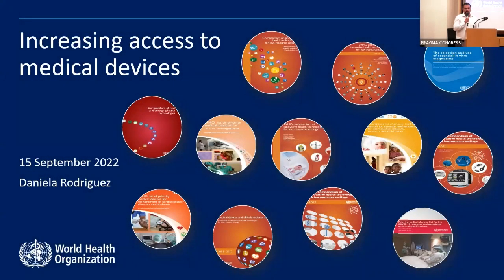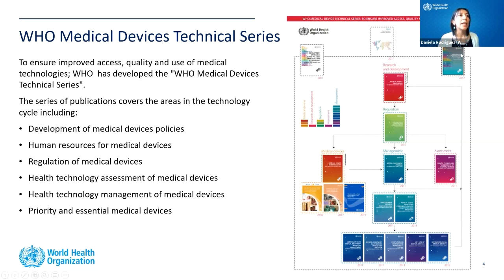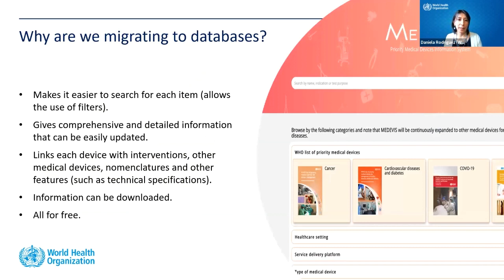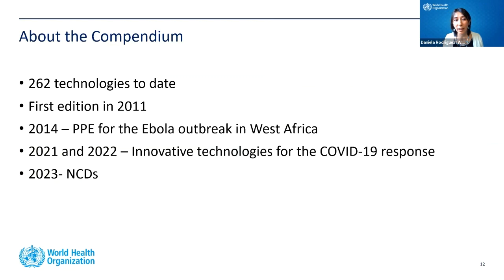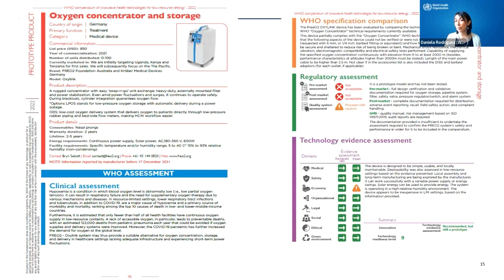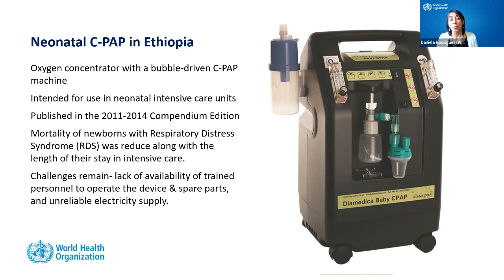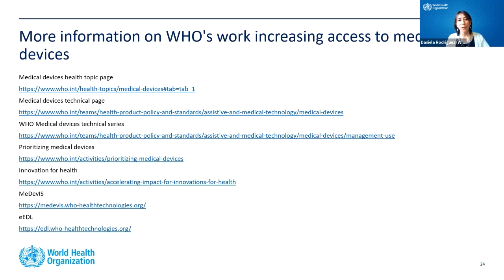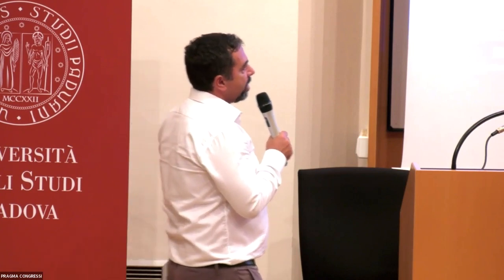GNB School 2022 - Increase the access to medical device - Daniela Rodriguez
XLI GNB school 2022.
Increase the access to medical devices -
Daniela Rodriguez, World Health Organization

The XLI GNB school offers students an alternative view to the problems and applications of biomedical engineering, based on a frugal and contextualized approach, key to fostering the accessibility to safe healthcare without borders. Indeed, the applications are not limited to low-middle income countries (LMICs), but extend to other contexts where resources may be lacking (e.g., natural disasters, epidemics, pandemics).

Students collaboratively explored the salient steps for the development of safe, certifiable medical devices, thanks to the design framework offered by the UBORA platform.

They went through the analysis of needs, the classification according to European Medical Device Regulation, and the identification of relevant standards to guide and support the design process. Appropriate and key enabling technologies, such as 3dprinting , mobile technologies, artificialintelligence will be contextualized through cases of study and practical activities.

Organized by GNB
Supported by IFMBE